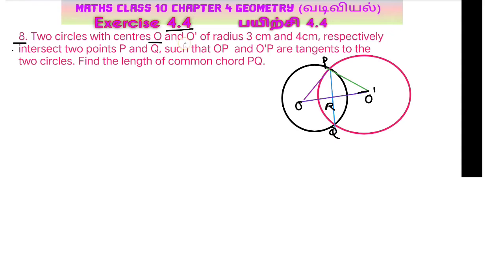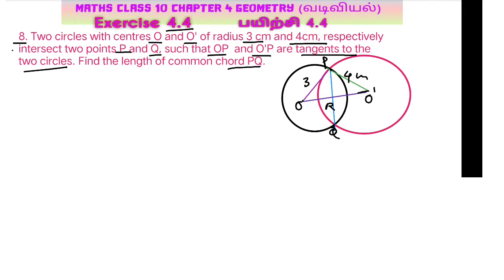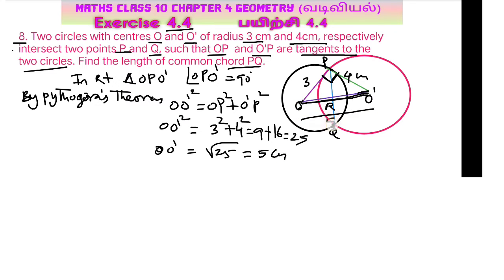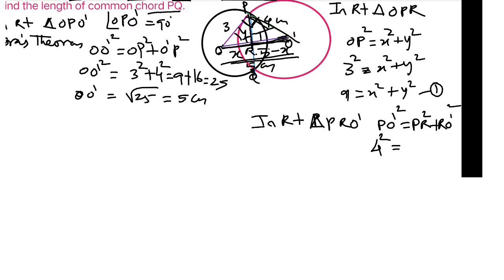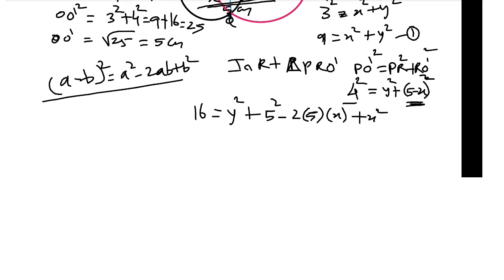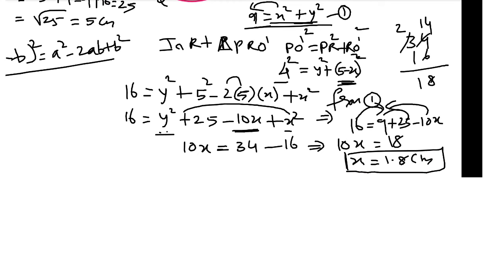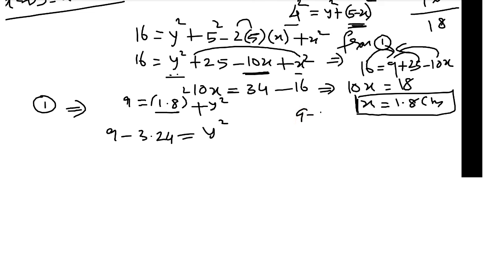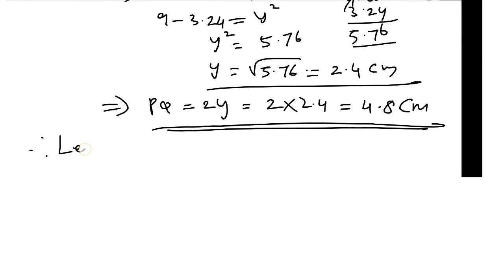Tn 10th maths exercise 4.4 Qno.8